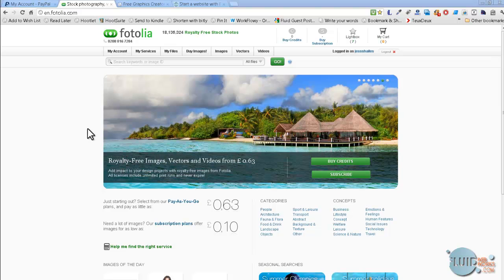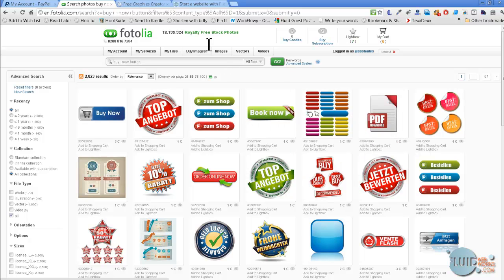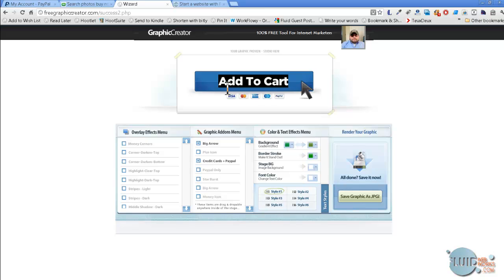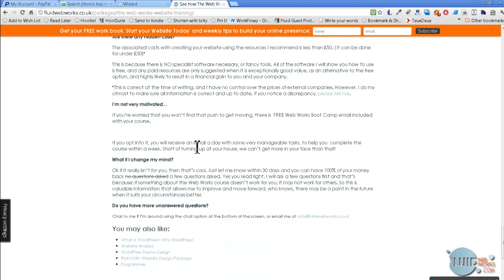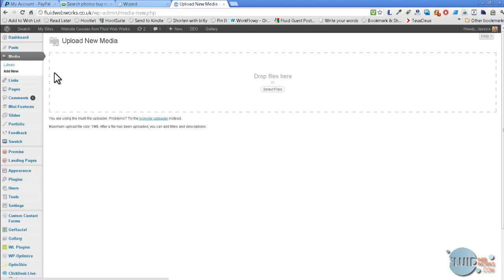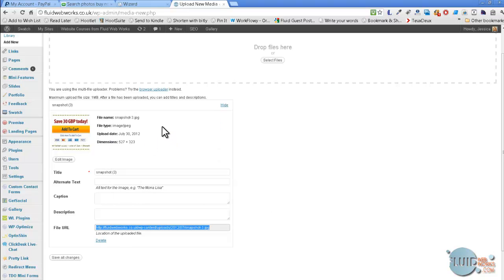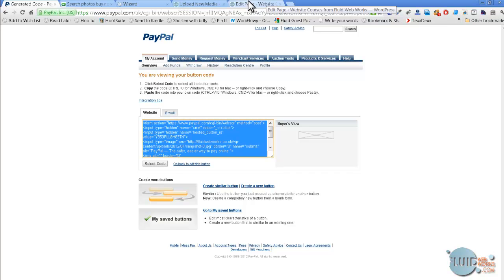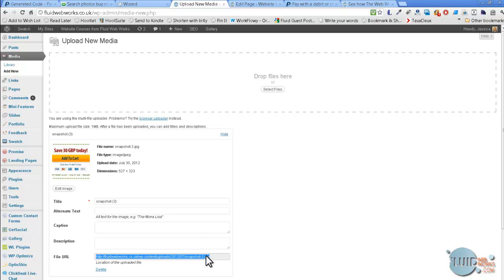Add a professional looking paypal button to your website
View all the resources and links mentioned in this video at the full post
While it's great that you can easily add a PayPal button to your website to start monetizing your content and products, you may find it doesn't quite fit with the impression you want to make. Whether you want something that integrates better with your website. This easy 3 step process is replicable with any button on your website and some of the resources I use almost every day as part of running the website, so it's definitely worth knowing about them.